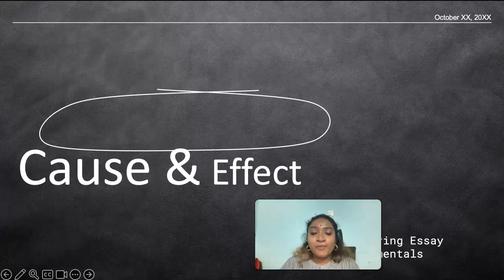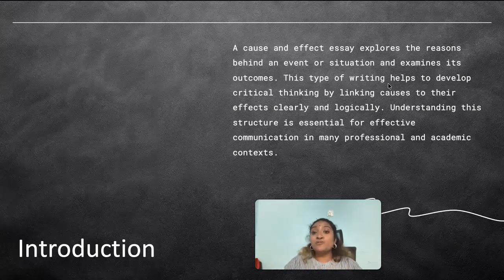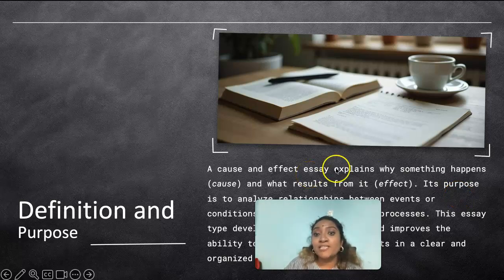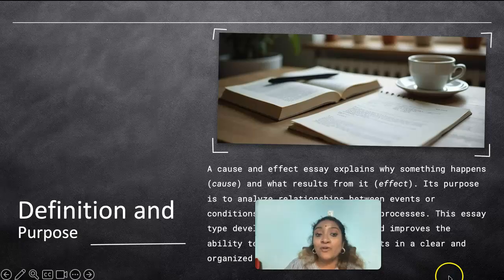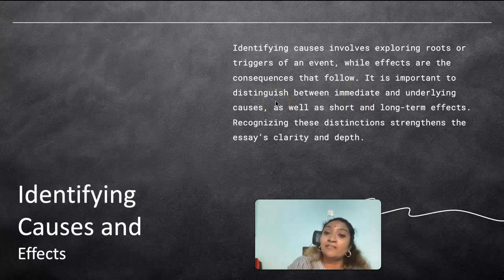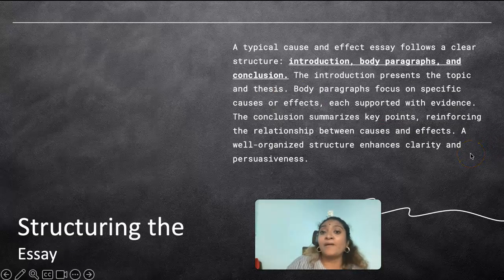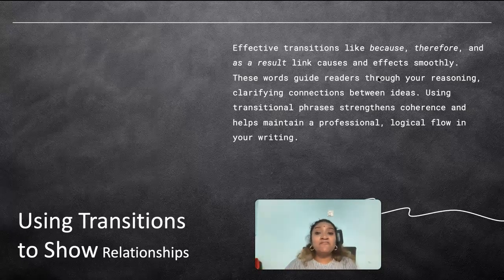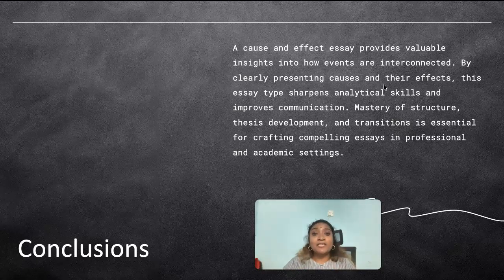Week 8 cause and effect essay